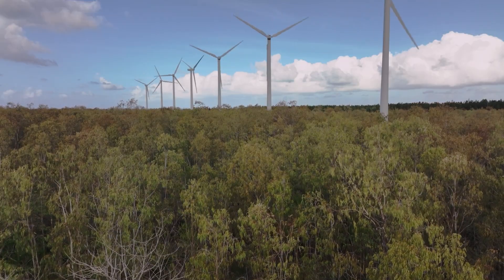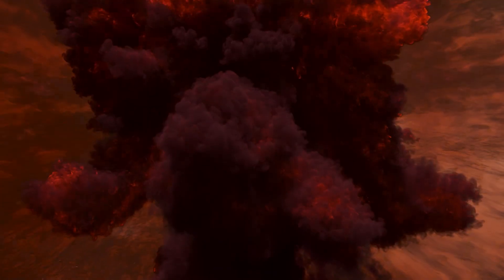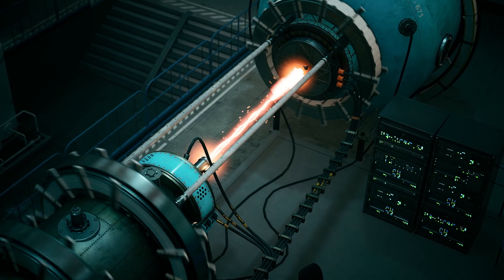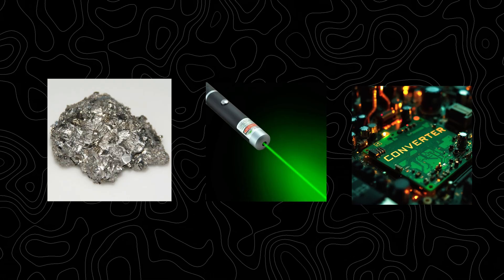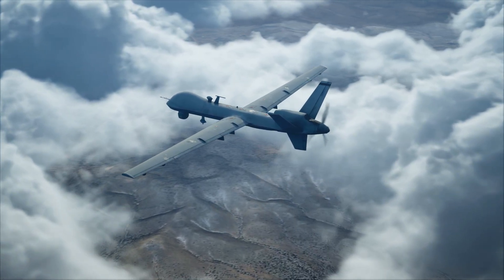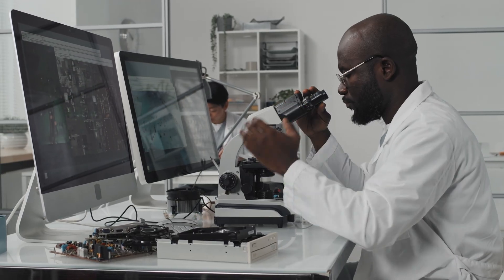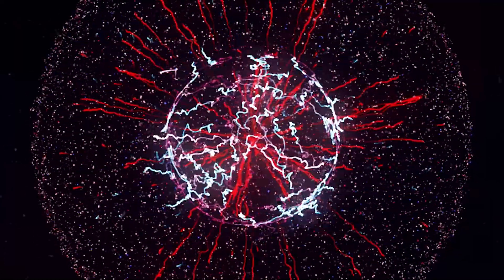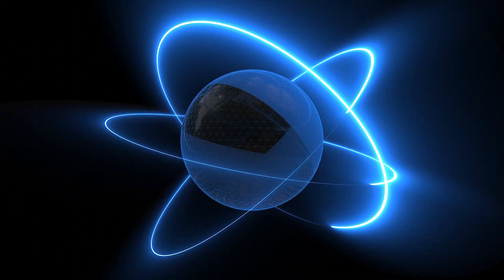Latest News: The Nuclear Battery is Here! and It's Not What You Think It is.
Scientists have just unlocked the universe's secret energy vault. This is the technology that could change everything.

In this video, we break down the shocking breakthrough in nuclear isomer technology. Forget everything you thought you knew about batteries. Researchers are now using high-powered X-ray lasers to trigger the release of energy from atomic nuclei, creating power sources that could last for centuries. We're talking about batteries for life—in your phone, your car, and even in deep-space probes.

But this power comes with a price. The same science that could free us from daily charging could also open a Pandora's box of new threats. We dive into the gritty details of how it works, the potential applications that will blow your mind, and the terrifying risks that have security experts on high alert.

Is this the solution to our energy crisis, or are we playing with atomic fire?